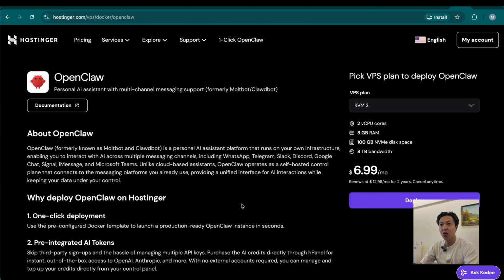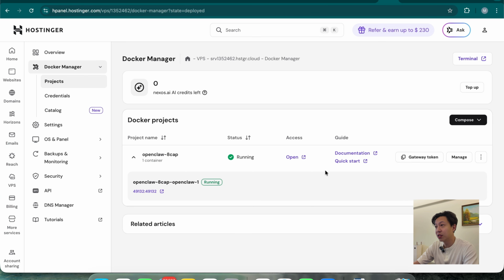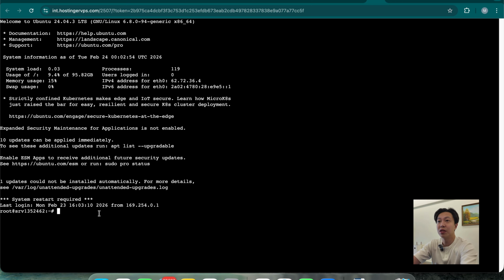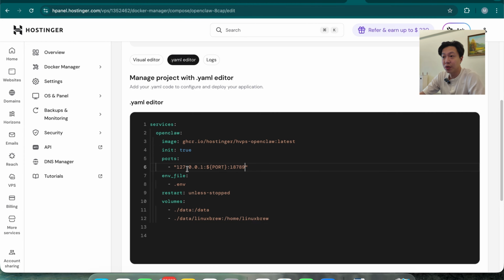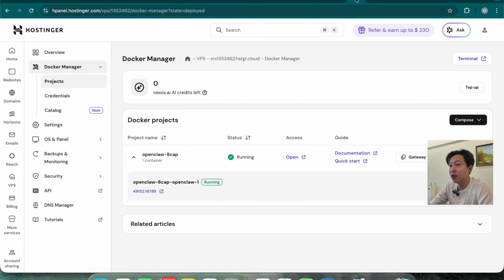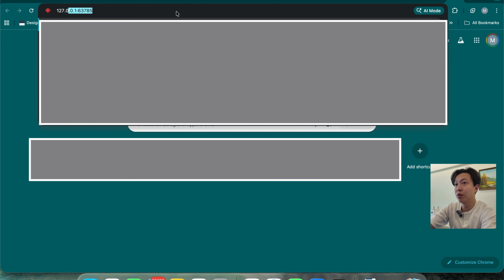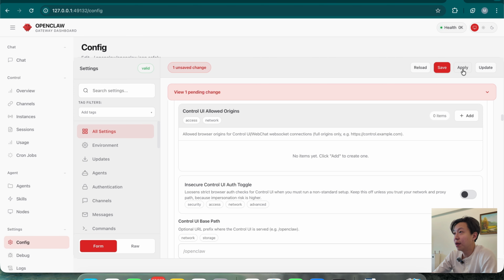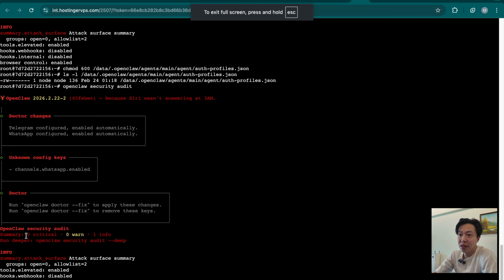Your OpenClaw Hostinger VPS Setup Is NOT Secure — Fix It Step by Step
OpenClaw security tutorial — Is OpenClaw safe? We fix critical OpenClaw vulnerabilities, lock down HTTP access, and resolve security audit findings (including CVE-level risks) on a Hostinger VPS Docker deployment.

With recent headlines around OpenClaw vulnerabilities, OpenClaw risks, and OpenClaw CVE findings, many people are asking:
👉 Is OpenClaw safe to run on a VPS?

In this episode, I run a full OpenClaw security audit, identify critical findings (including insecure HTTP Control UI exposure), and show you step-by-step how to harden your OpenClaw VPS deployment — going from 1 critical + 3 warnings to 0 critical, 0 warnings.

Even if you have zero technical background, I explain every command in plain English so you know what you're doing and not just copy-pasting blindly.

By the end, your OpenClaw setup will have:
✔ 0 Critical findings
✔ 0 Warning findings
✔ Locked-down local-only gateway access (no more public HTTP)
✔ Device authentication enforced
✔ Auth rate limits configured
✔ File permissions tightened with chmod

📋 What This Video Covers (OpenClaw VPS Security Hardening)

• What OpenClaw is and why people deploy it on a VPS instead of a personal machine
• The VPS vs Docker "building vs studio" mental model
• One-click OpenClaw deploy on Hostinger using Docker Manager
• Why the default HTTP access is a critical security risk (the "clear plastic envelope" problem)
• Running openclaw security audit inside the Docker container
• Fixing insecure HTTP / Control UI exposure
• Editing Docker Compose YAML to bind ports to 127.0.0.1:18789
• Port forwarding configuration and container restart
• SSH tunnelling from your local terminal to access the gateway securely
• Enabling device identity and approving devices via openclaw devices approve
• Disabling "Dangerously Disabled Control UI Device Auth"
• Disabling the "Insecure Control UI" toggle
• Configuring gateway auth rate limits (max attempts, window, lockout)
• Tightening file permissions using chmod 600 and chmod 700
• Re-running the audit to confirm all critical and warning findings are resolved

⏱️ Timestamps:
00:00 OpenClaw VPS Security
00:41 What Is OpenClaw
01:36 One-Click VPS Deploy on Hostinger
03:53 Docker Containers Explained
05:13 OpenClaw HTTP Risk
07:35 How to Run OpenClaw Security Audit in Docker
09:45 Fix OpenClaw Ports
11:58 Port Forwarding and Restart
14:15 SSH Tunnel to OpenClaw Gateway (Secure Access)
17:35 Enable OpenClaw Device Auth and Pairing
20:34 Fix OpenClaw Warnings
23:15 Wrap-Up and Next Steps — SSH Hardening for VPS Security